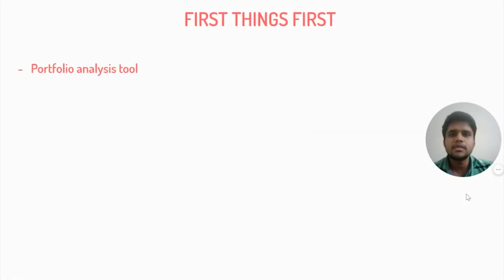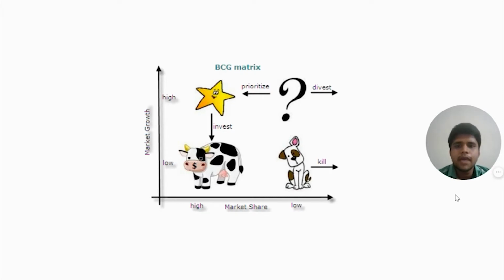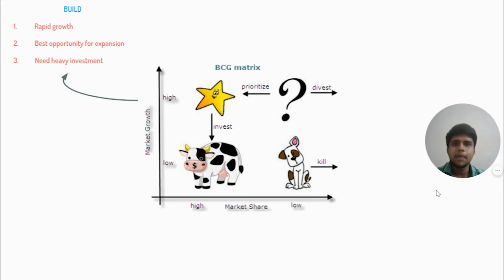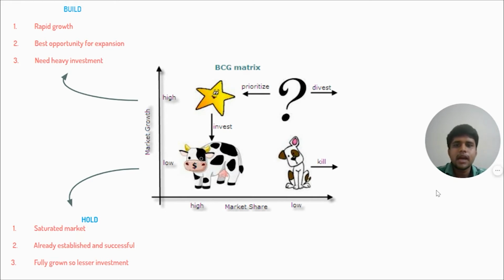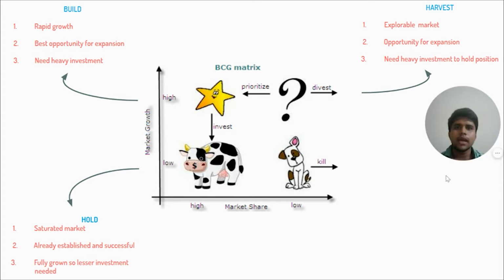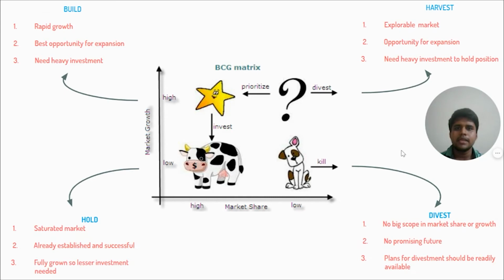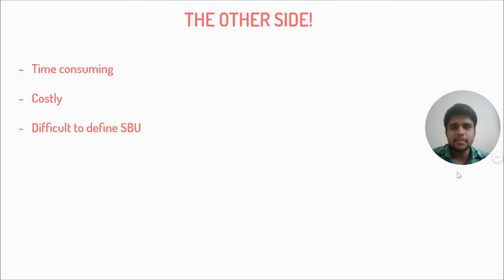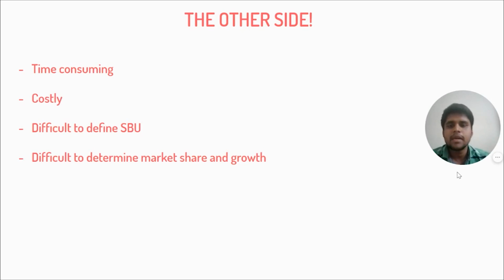BCG Growth Share Matrix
The BCG growth-share matrix is a tool used internally by management to assess the current state of value of a firm's units or product lines. The growth-share matrix aids the company in deciding which products or units to either keep, sell, or invest more in.